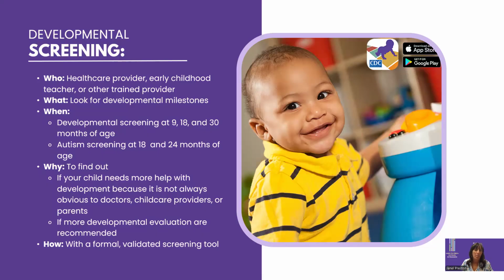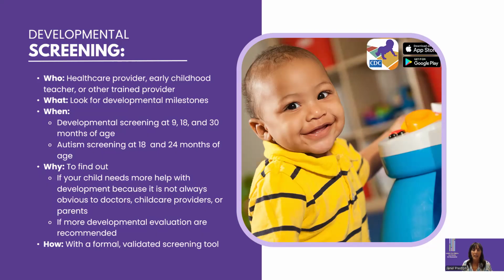Learn the Signs. Act Early. Video Series: What's the Difference?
Janel Preston, Act Early ambassador to Utah, presented a structured overview of three interconnected steps in understanding child development. These terms are often used interchangeably but represent distinct processes that build sequentially. Learn the Signs. Act Early. materials—including milestone checklists, fact sheets, and social media resources—are free and designed to support developmental conversations. Using developmental monitoring to support screening and evaluation processes strengthens early identification and family engagement.

Learn more about Learn the Signs. Act Early.